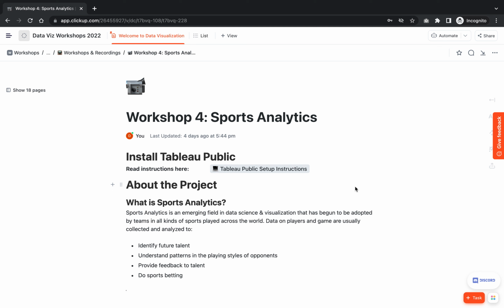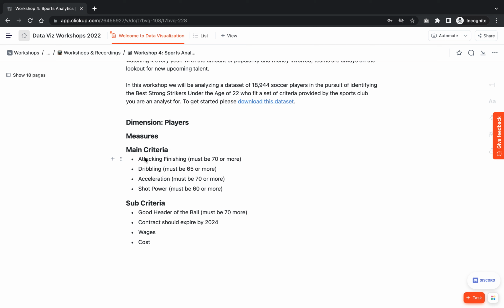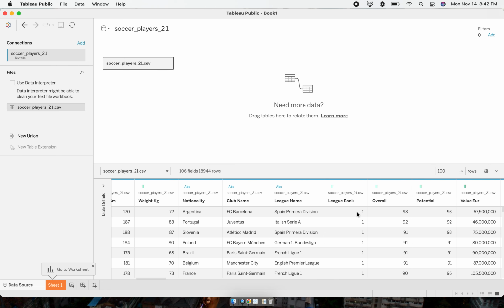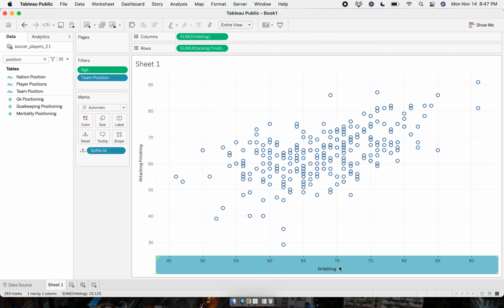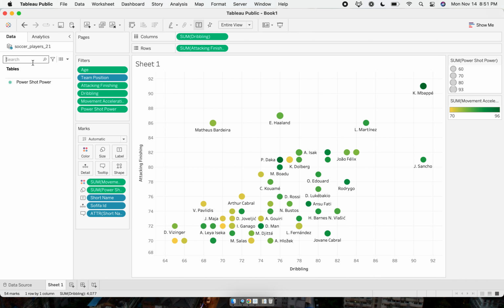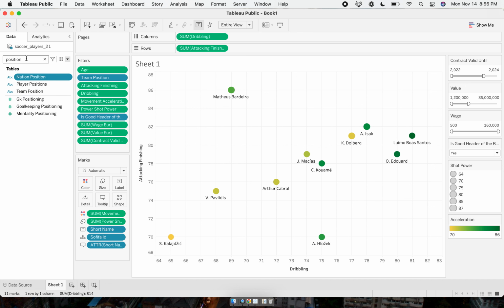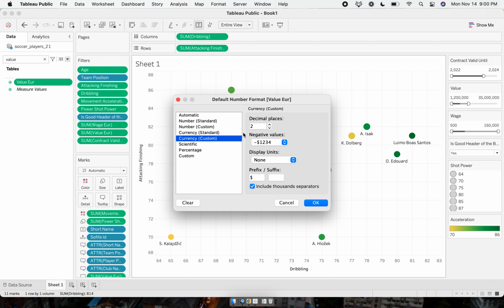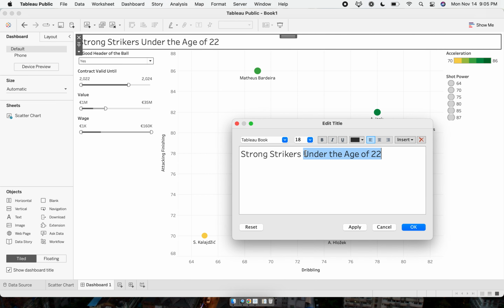Scouting the Best Young Footballers with Tableau | Football and Soccer Analytics Workshop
Football/Soccer is one of the world's most popular sports in the world with 3.5 Billion people watching it every year. With the amount of popularity and money involved, teams are always on the lookout for new upcoming talent.

In this workshop we will be analyzing a dataset of 18,944 soccer players in the pursuit of identifying the Best Strong Strikers Under the Age of 22 who fit a set of criteria provided by the sports club you are an analyst for.